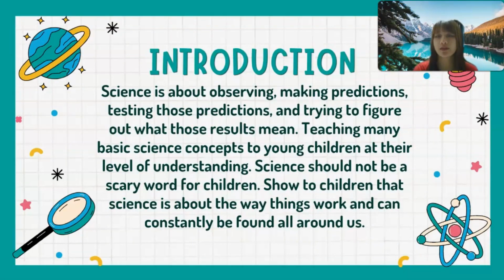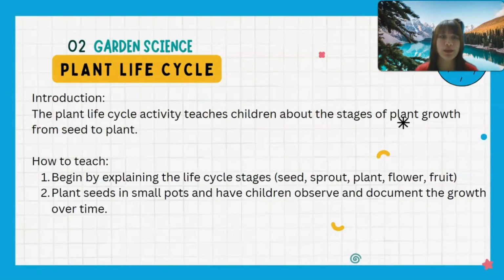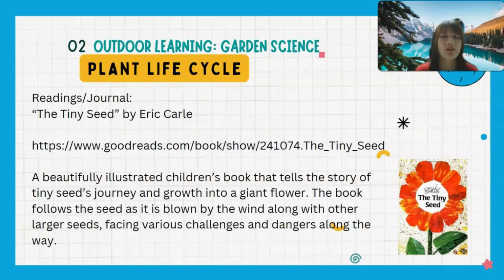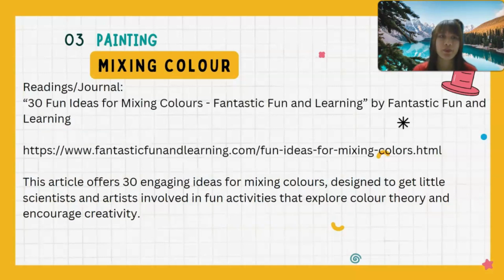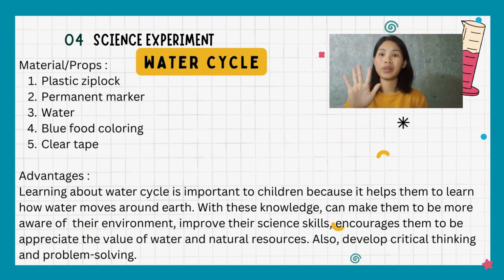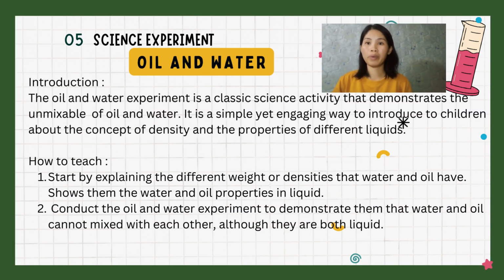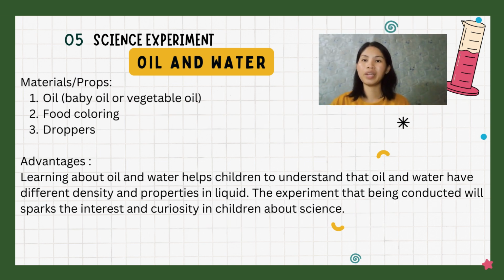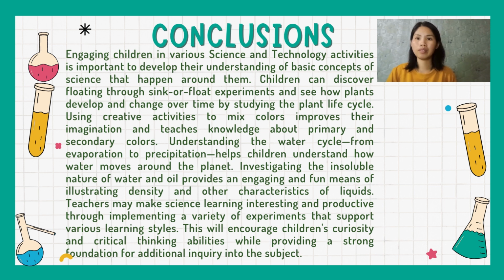Science and technology presentation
This video is about topic that related to science concept activity that you will teach to the children. In this video content indoor and outdoor activity.